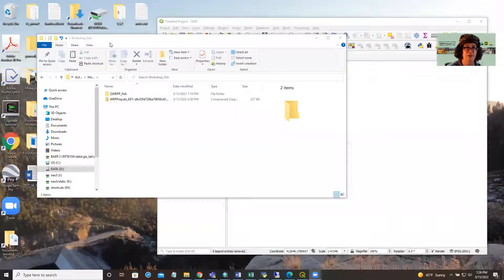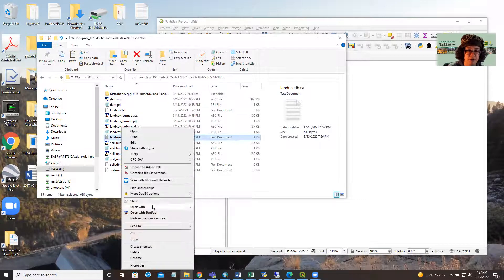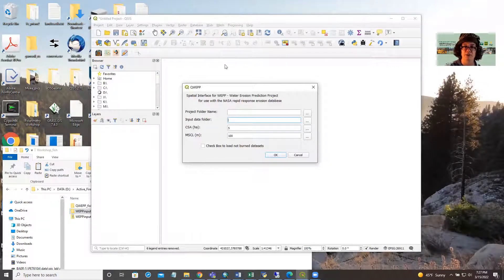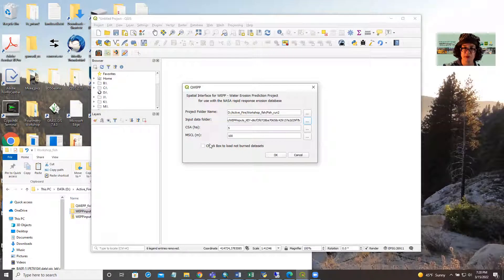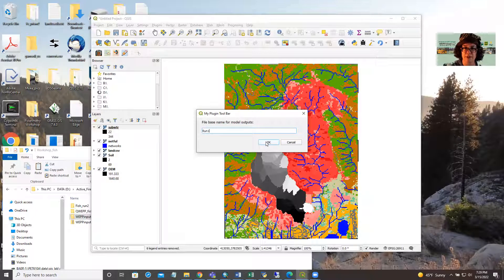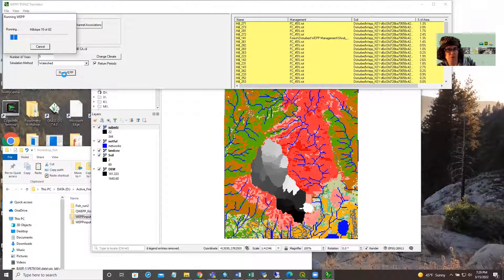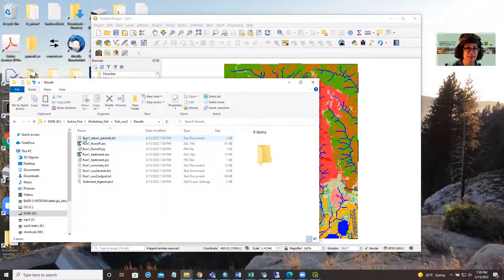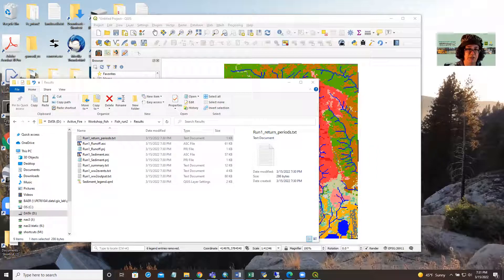FS WEPP Tutorial: QWEPP (Quantum GIS interface to WEPP)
In this video, Mary Ellen Miller walks you through how to use QWEPP. QWEPP uses QGIS to model erosion. This interface allows for additional customization of WEPP modeling of hillslopes, channels and outlets.